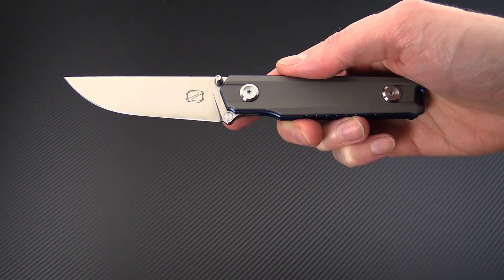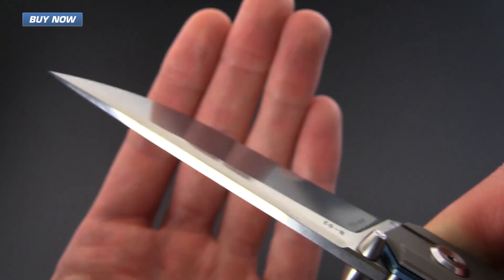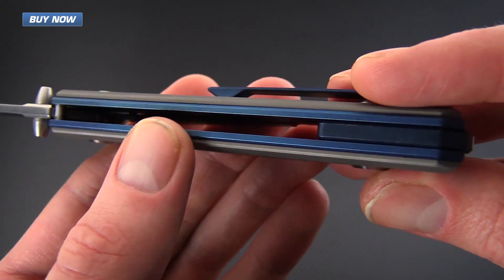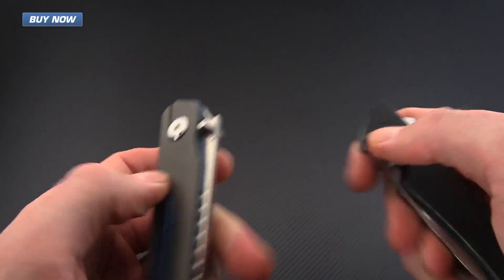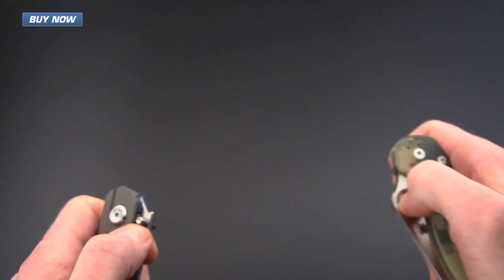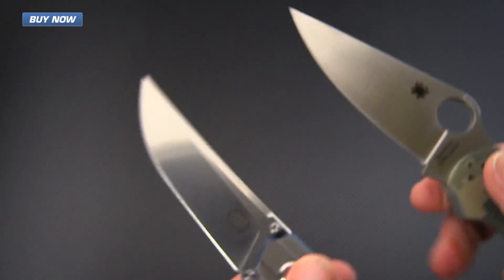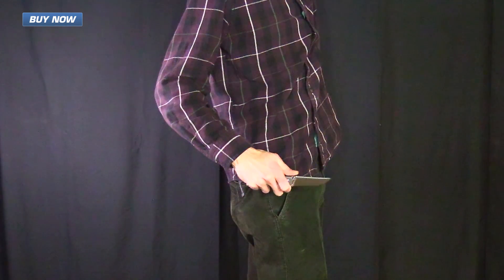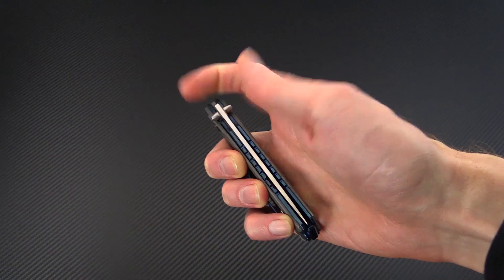Stedemon ZKC B02 Folding Knife Overview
Check out the amazing new gentleman's tactical folder from Stedemon, the Zon Knife Company B02. This kwaiken-like folder is a purely utilitarian design that is elegant in its simplicity.

The saber ground CTS 204P blade has cutting performance to spare and exhibits some of the best qualities for a knife of this size, namely high levels of wear and corrosion resistance.

The blade deploys via dual thumbstuds on a glassy smooth bearing pivot and locks up solidly thanks to the beefy titanium lock bar with hardened steel insert.

Bead blasted and contoured titanium scales are comfortable in the hand and pair well with the blue anodized titanium accents. This color combination is also exclusive to GPKnives.com! Check it out now!

Specifications

Blade Material CTS-204P Carpenter Steel
Handle Material TC4 Titanium
Clip Titanium